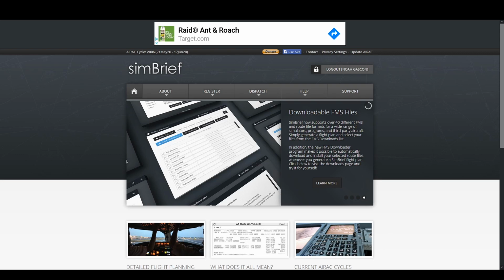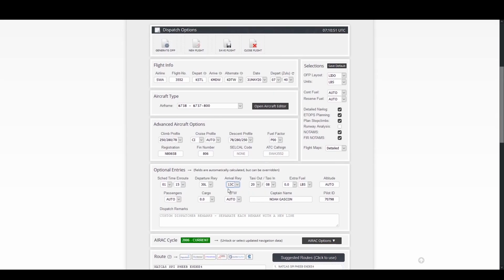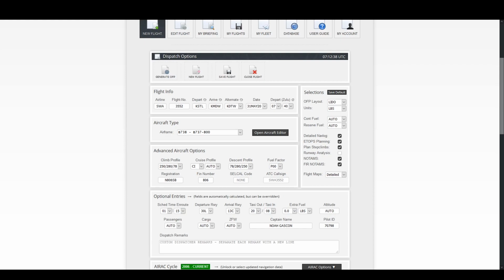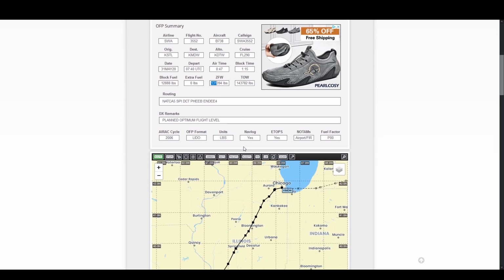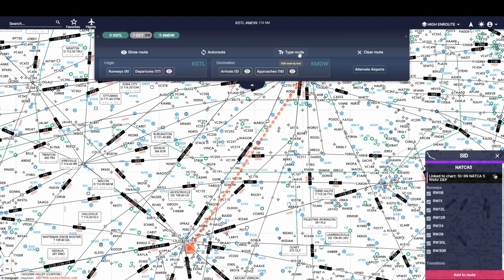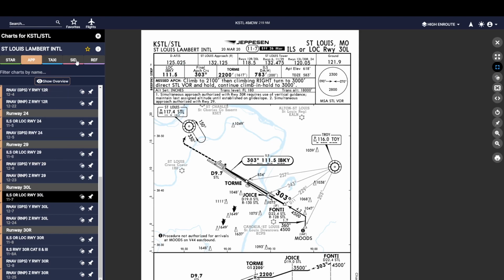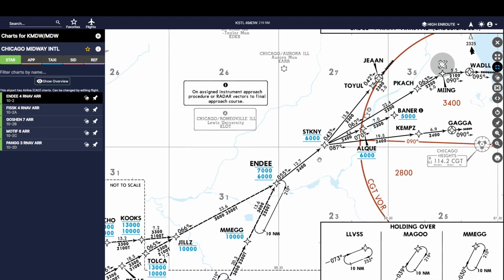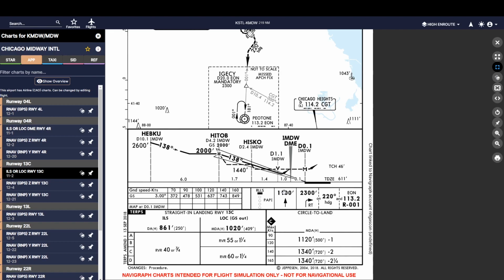X-Plane 11 Tutorial | How to Fly the Zibo 737-800 | Part 1| Preflight Planning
Zibo Mod 737-800 Tutorial
This video is aimed to those who are new to flight simulation, X-Plane, or the 737 series.
I will teach you how I fly the 737 in X Plane and some tips and tricks to make your life a little easier in the air.